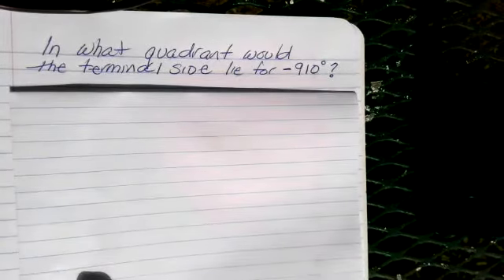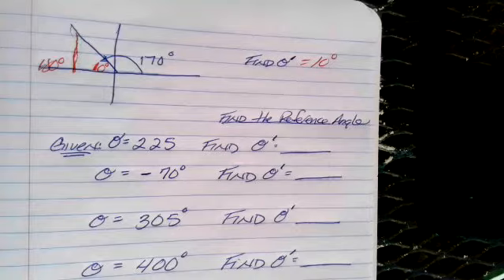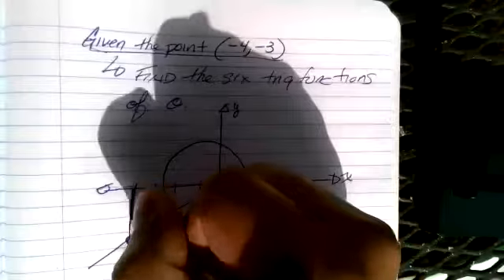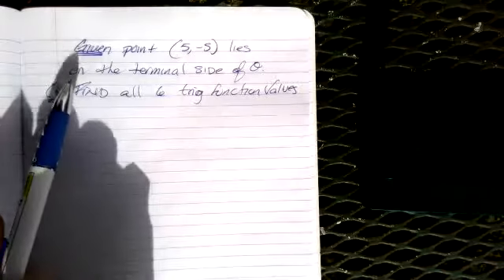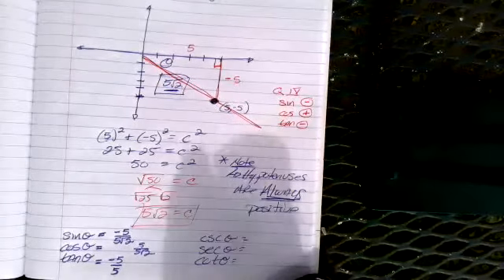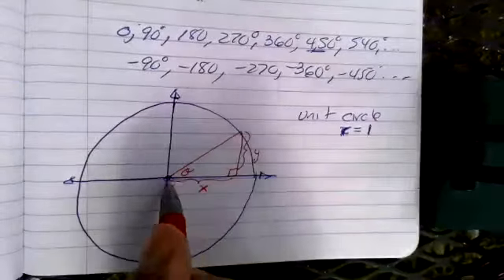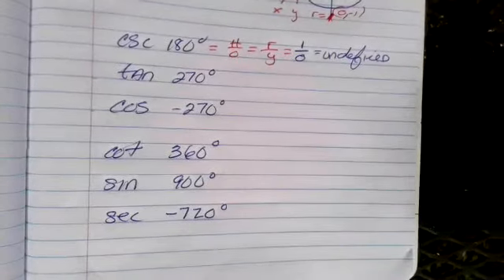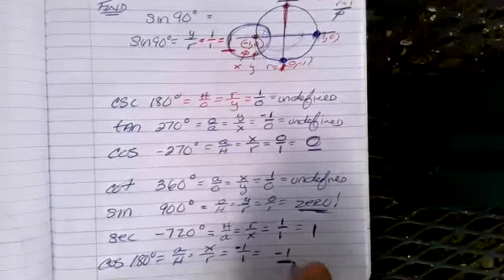5.3 Quadrantal Angles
5.3 Quadrantal Angles